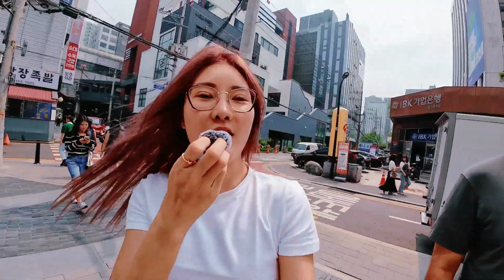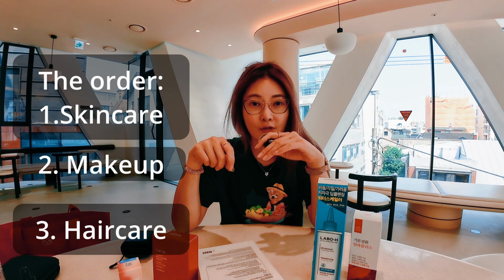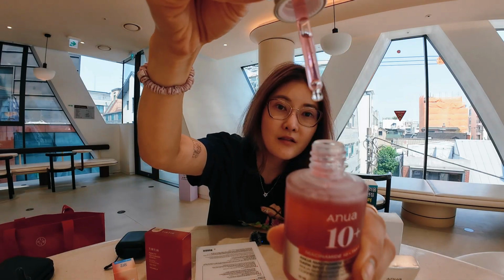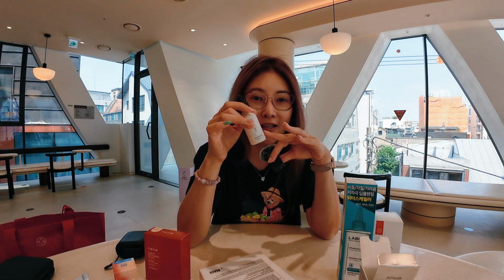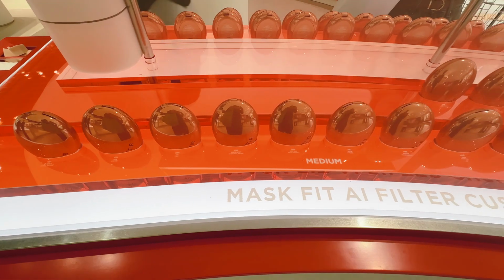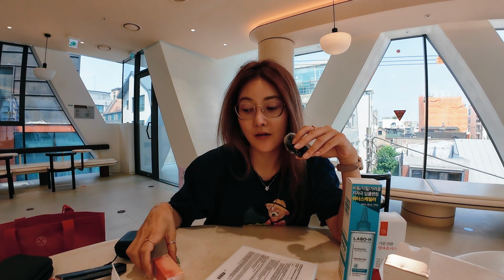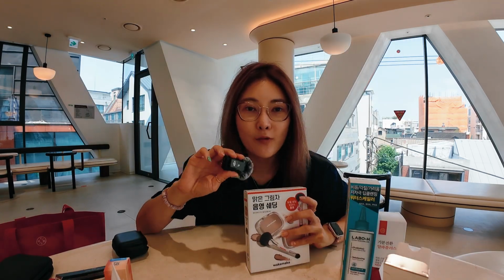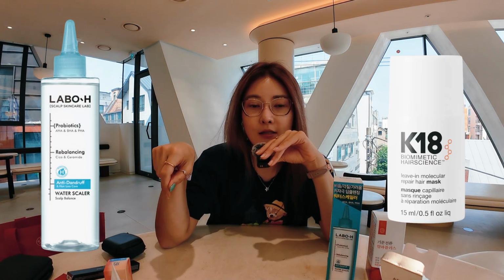Everyone uses THESE in KOREA. What Koreans ACTUALLY USE from Olive Young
These are the links for the products I could find on Yes Style and Amazon. Thanks again for watching and supporting the channel. Let me know which are your favorite products!

REJURAN® Turnover Ampoule, c-PDRN®  (not exactly the same as the one I have but very similar)